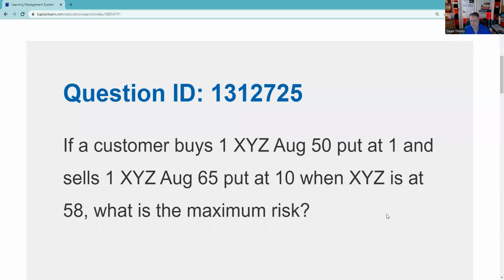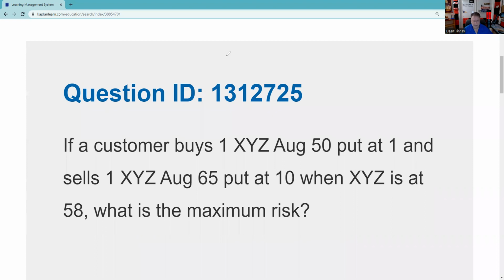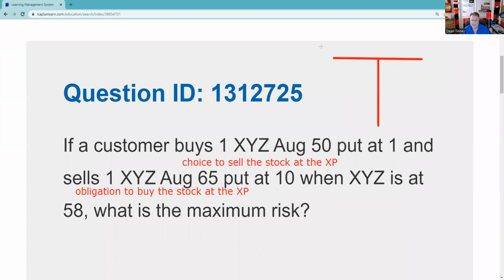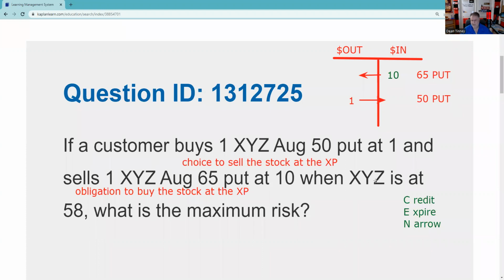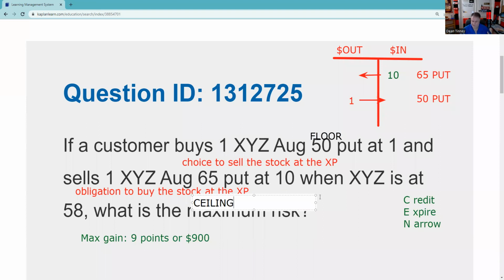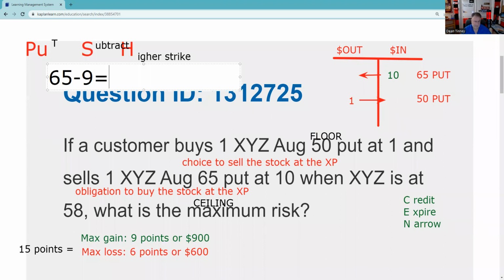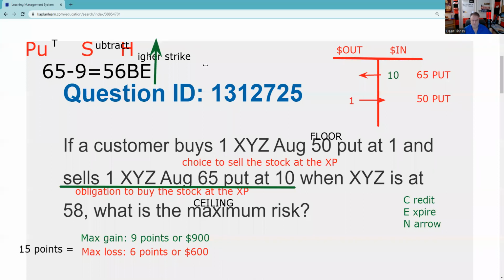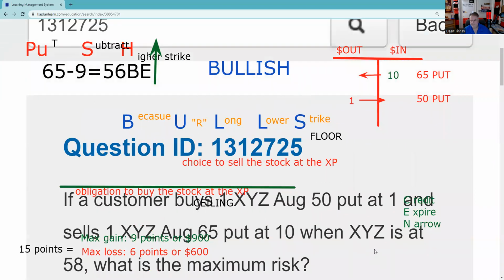Series 7 Exam Prep - Credit Put Spread EXPLICATION REQUEST